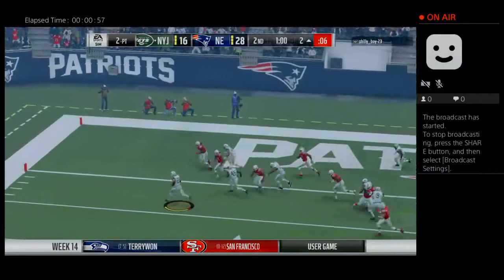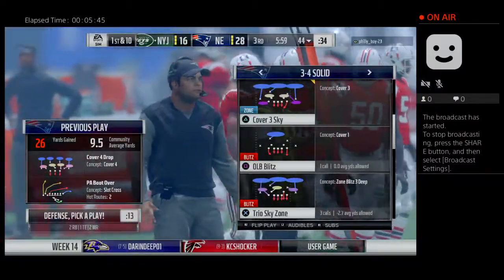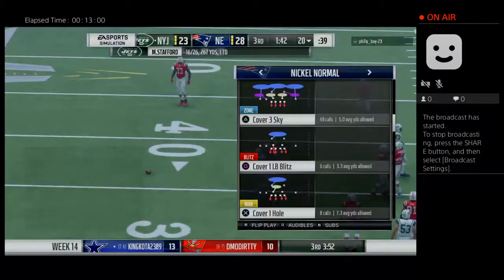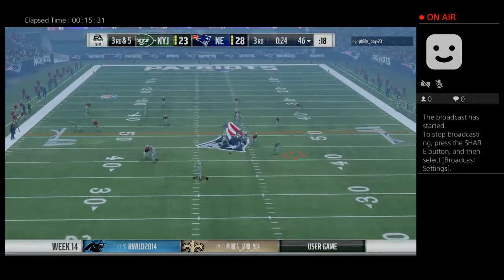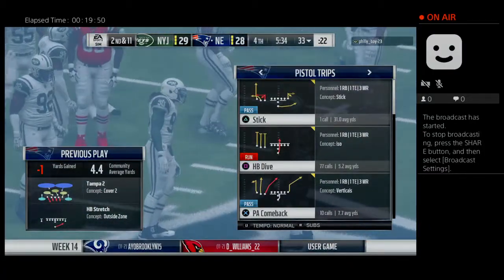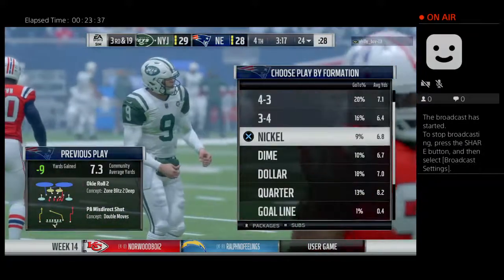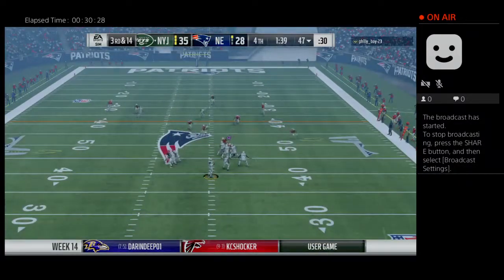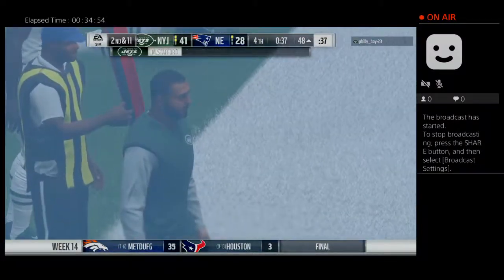deeflorida813's Live PS4 Broadcast